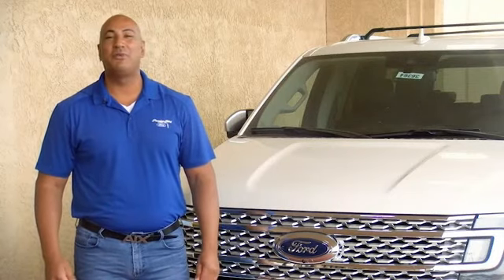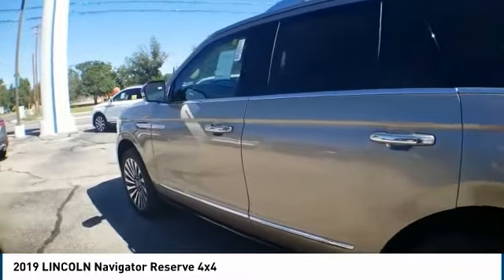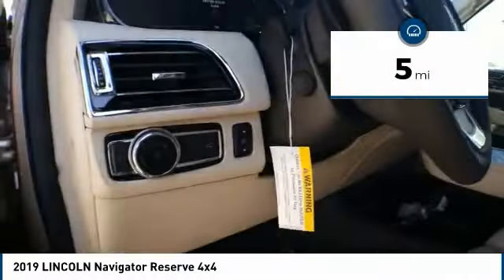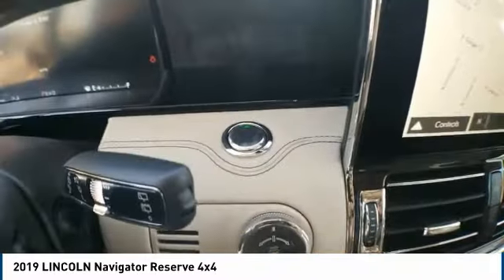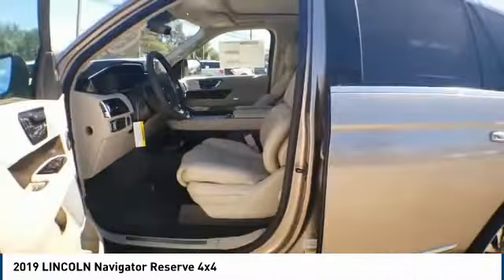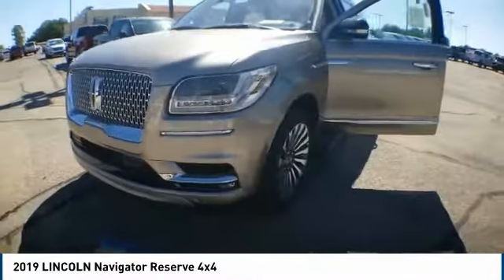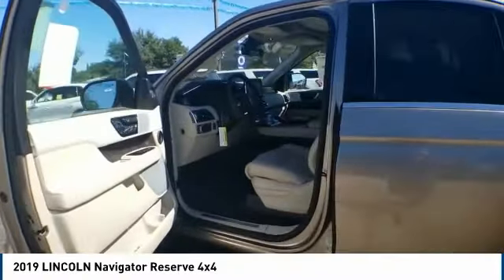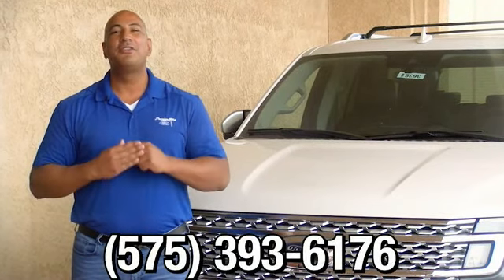2019 LINCOLN Navigator Hobbs NM 37599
2019 LINCOLN Navigator Reserve 4x4

1000 N. Del Paso

NOTITLE